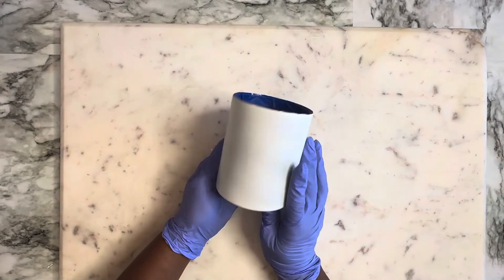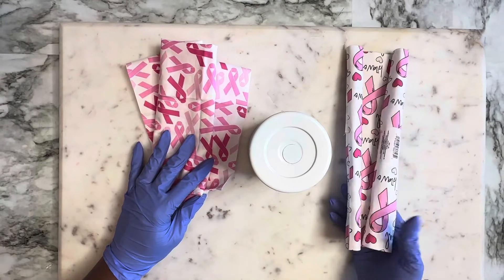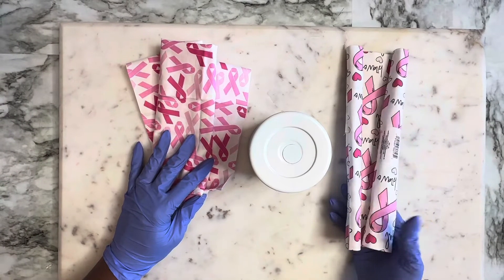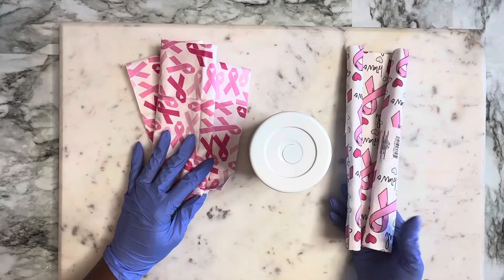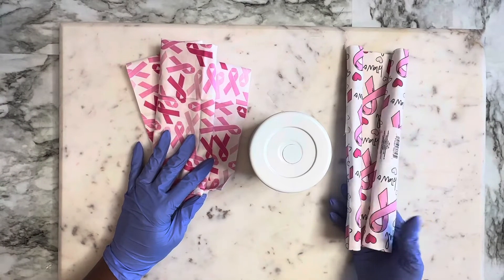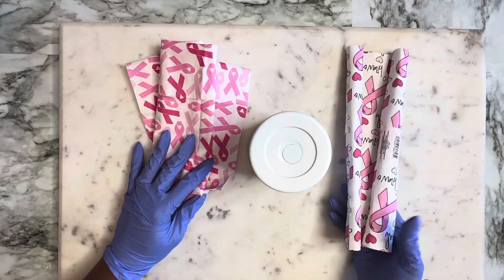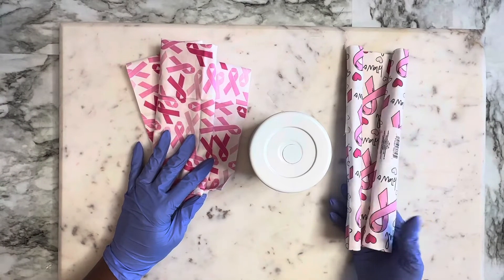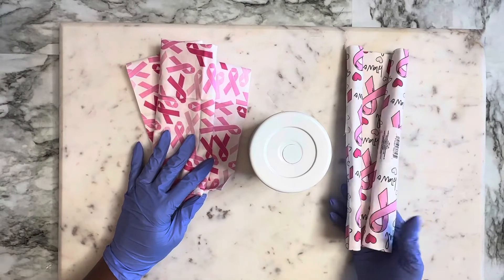VLOGTOBER DAY 4 FABRIC WRAPPED TUMBLER